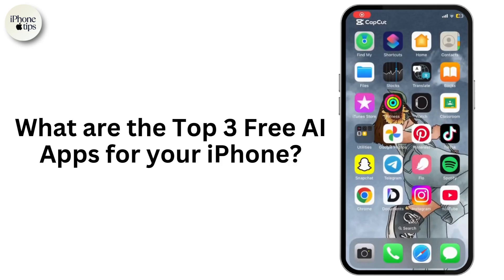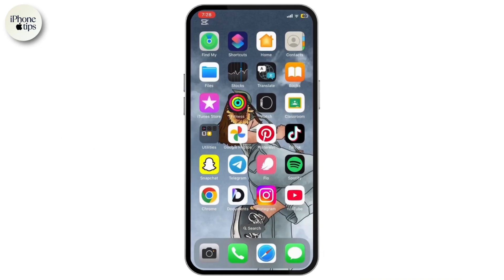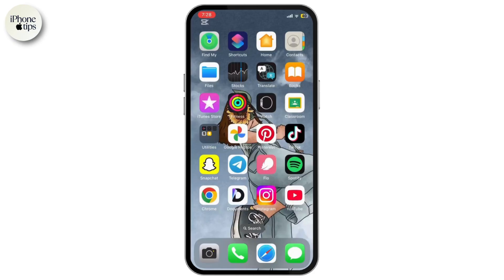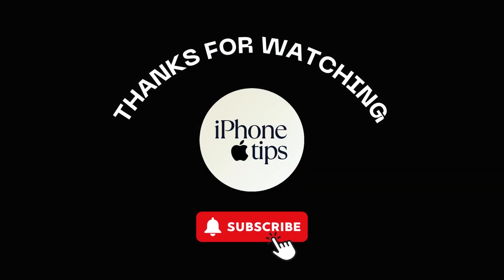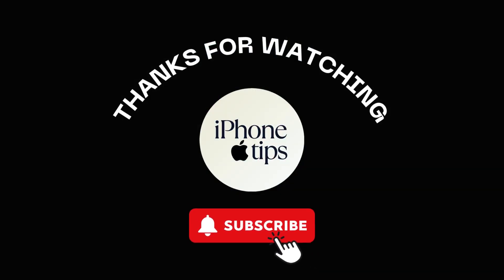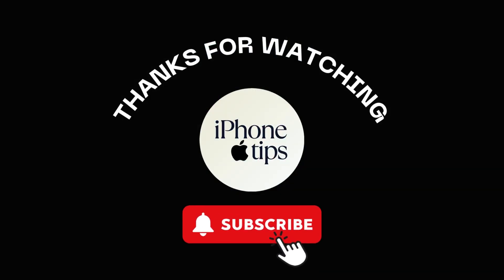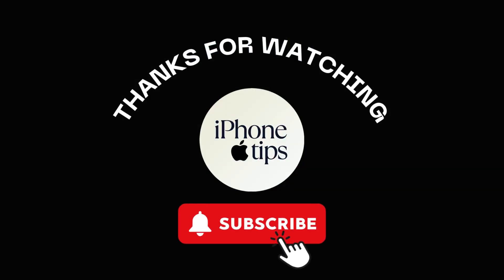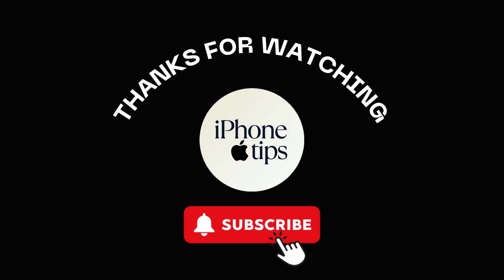What are the Top 3 Free AI Apps for your iPhone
In this video you will learn about What are the Top 3 Free AI Apps for your iPhone.

What are the Top 3 Free AI Apps for your iPhone (2025)! Looking for the best free AI apps to boost productivity, creativity, or entertainment on your iPhone? This video will guide you through the top 3 free AI apps you can download and use right now. Whether you're asking, "What are the best free AI apps for iPhone?" or just want to explore powerful AI tools for your device, this tutorial has you covered. Learn about features, usability, and how these apps can transform your iPhone experience. Watch now to discover the top 3 AI apps you should install in 2025!

Timestamps:

00:00 What are the Top 3 Free AI Apps for your iPhone
00:10 Best Free AI Apps for iPhone in 2025

ai tools, free ai tools, best ai tools ,ai apps for iPhone, best free ai tools